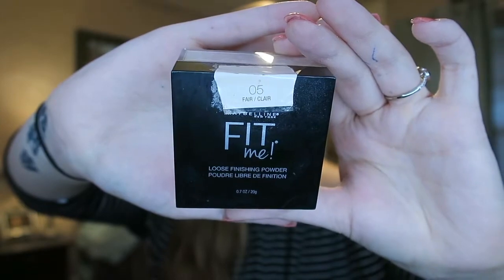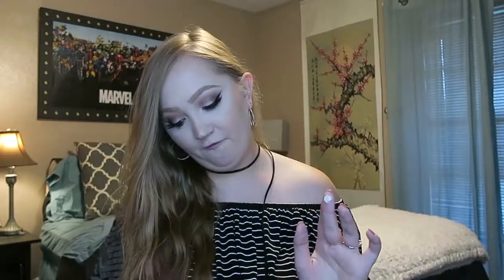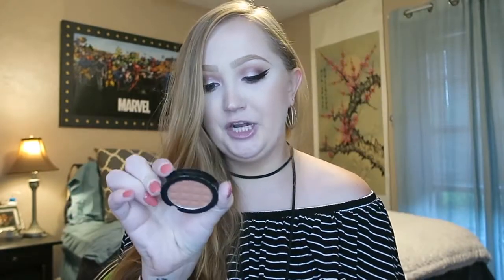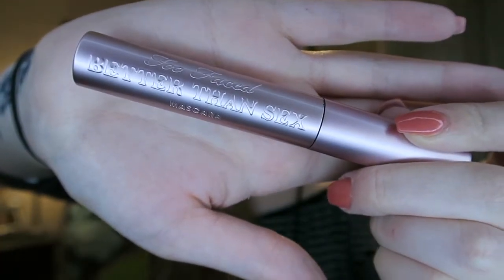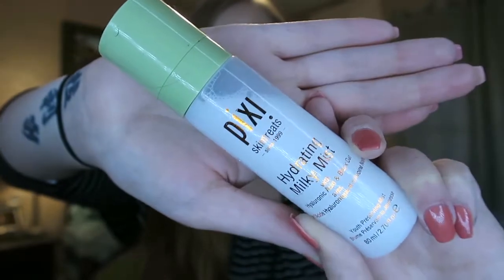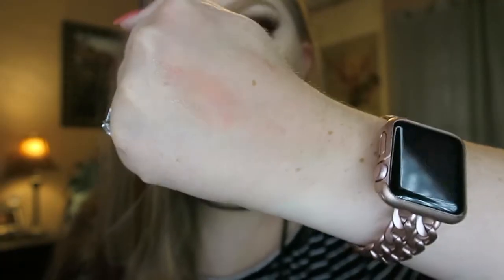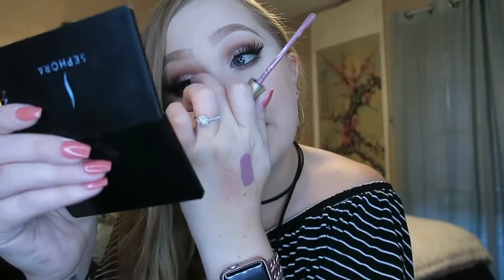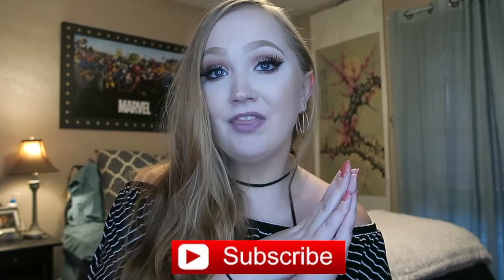October Favorites & GIVEAWAY I LarisMarie Makeup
- Maybelline Fit Me Loose Powder in Fair
- Mellow Cosmetics Blush in Bronze
- Stila Liquid Lipstick in Perla

Don't forget to enter this months GIVEAWAY for the Pixi Hydrating Milky Mist! Here's how to enter:
- COMMENT on this video with your Instagram name

*** U.S. RESIDENTS ONLY ***